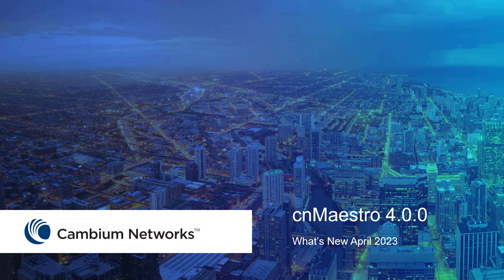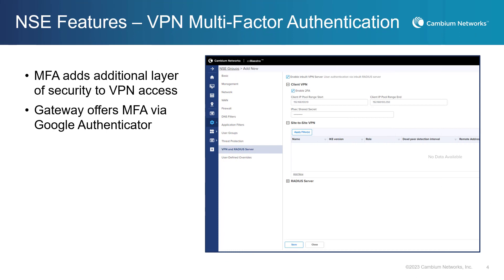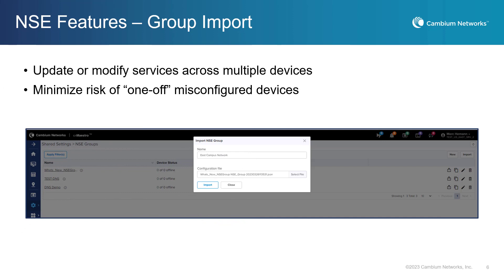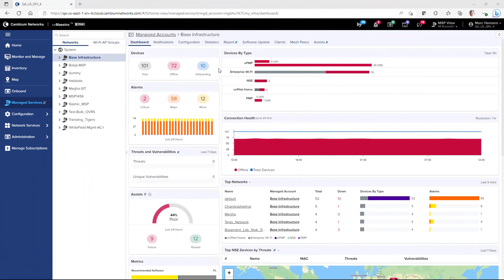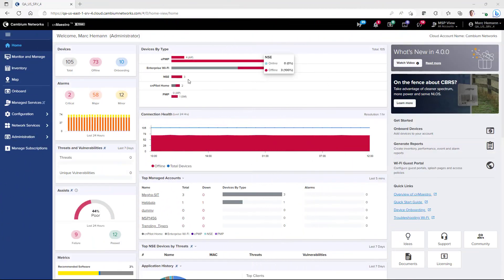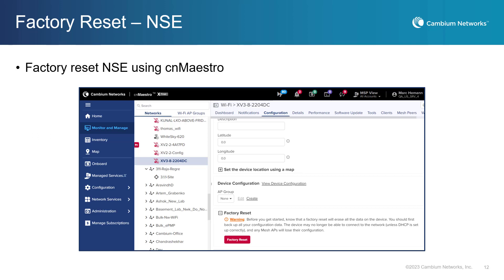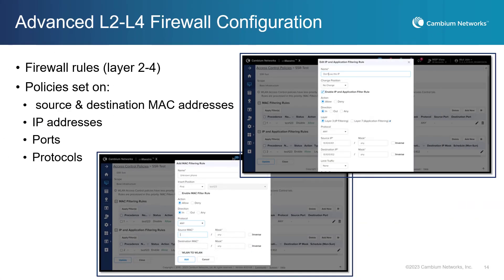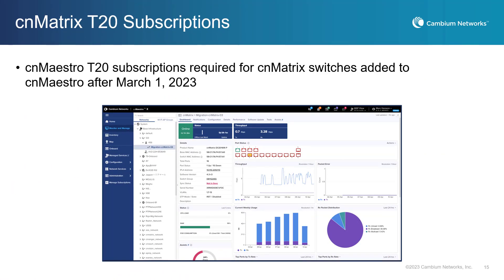cnMaestro 4.0.0 - What's New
Learn about the new features in cnMaestro version 4.0.0.
Features include:
New security and SD-WAN capabilities to support NSE,
New ASSISTS to streamline operations